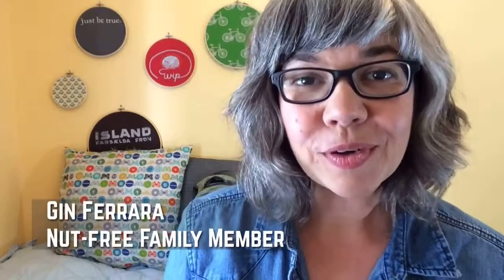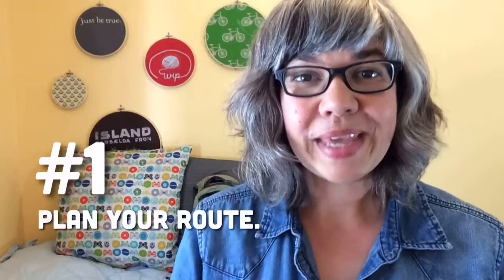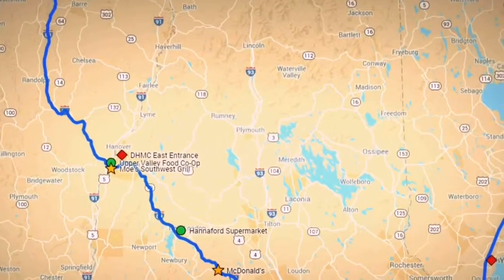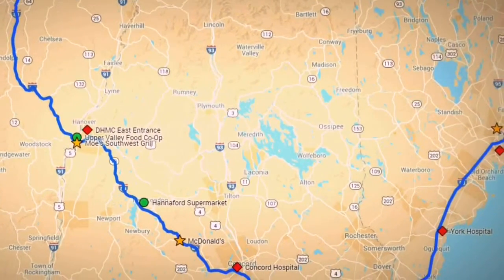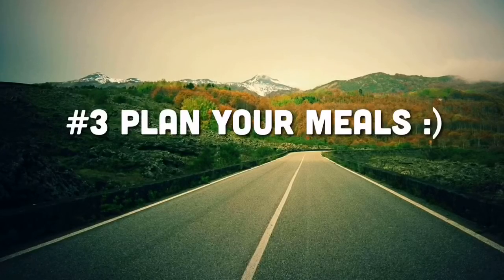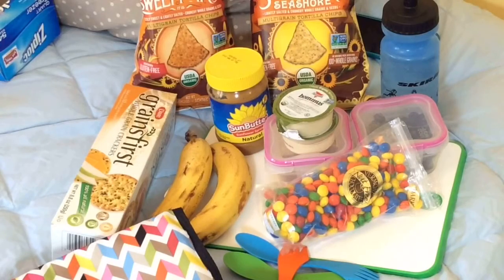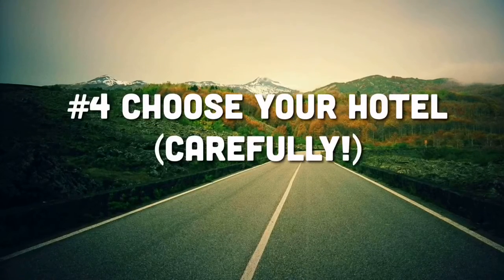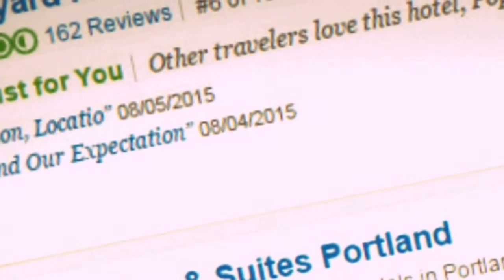On the Road with Food Allergies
Road-tested strategies for traveling with food allergies, by a nut-free family. Get out there and have fun!